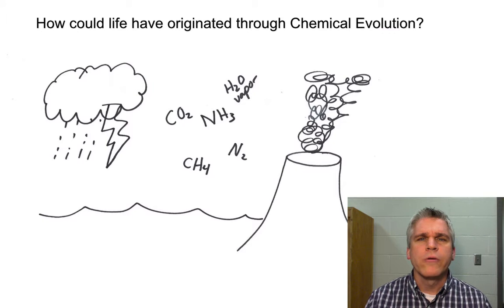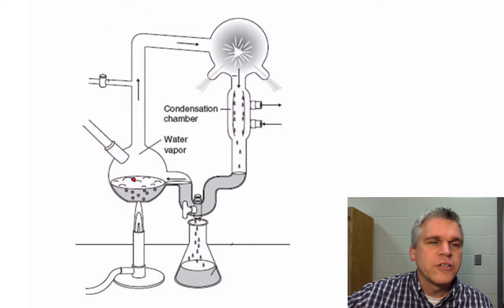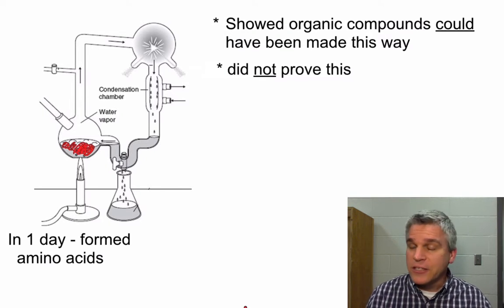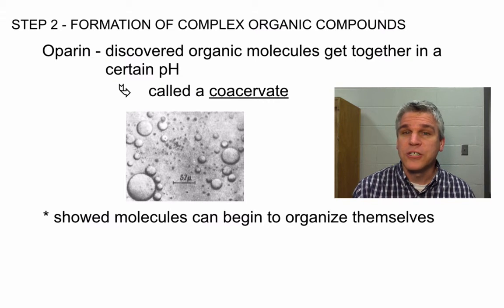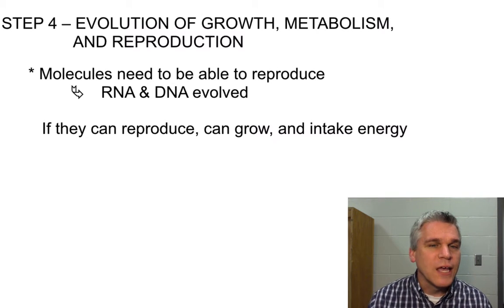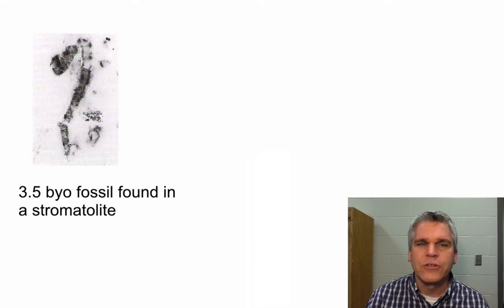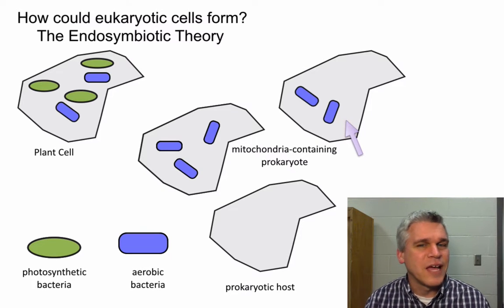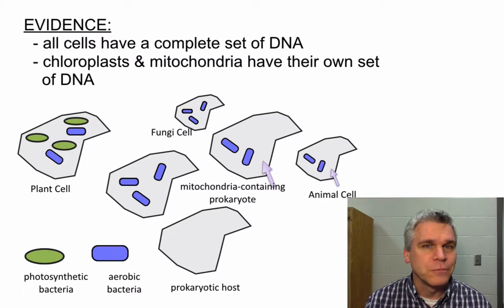Forming the First Cells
This video describes the steps needed in order for the first life forms to evolve.